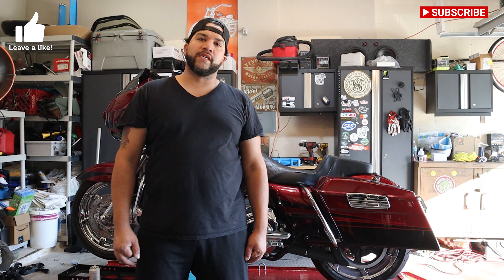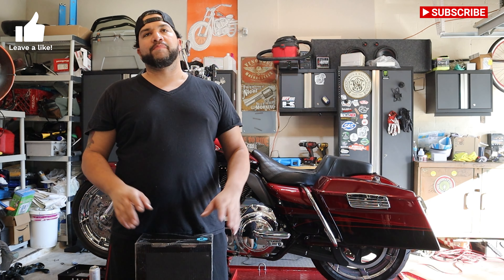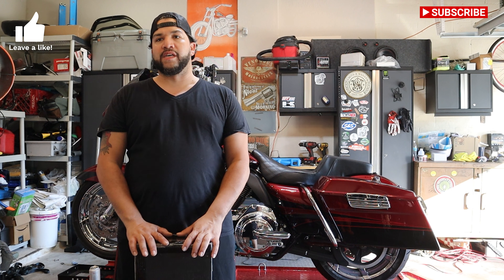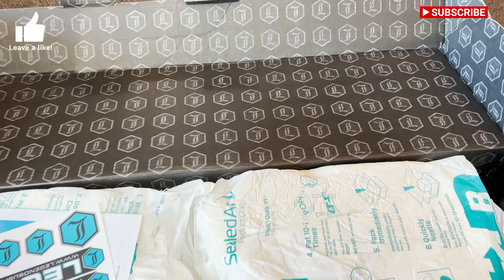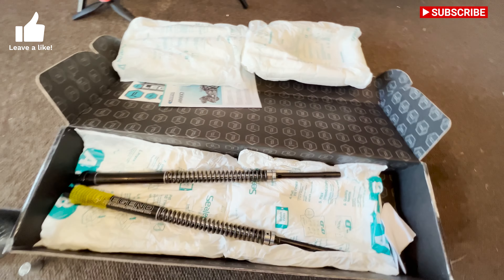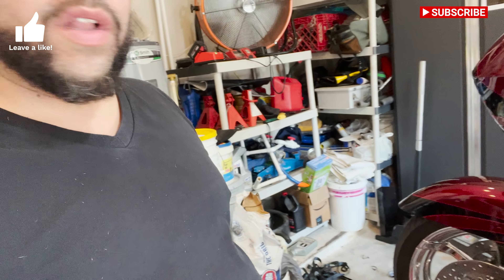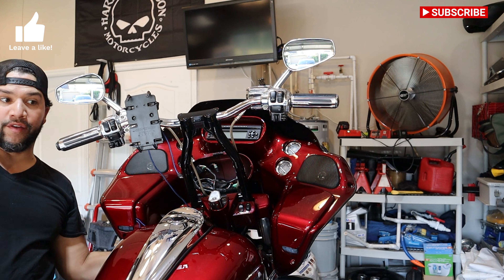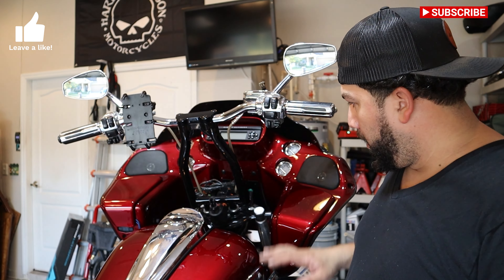2011 Road glide cvo performance suspension upgrade!!!! Part 2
I bought performance suspension Legends for the 2011 road glide cvo. Come watch me install them